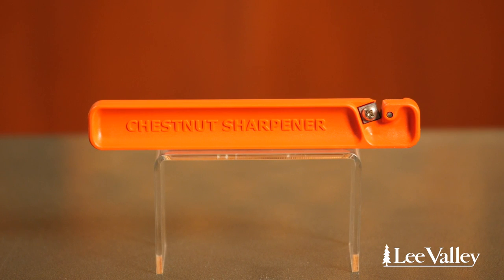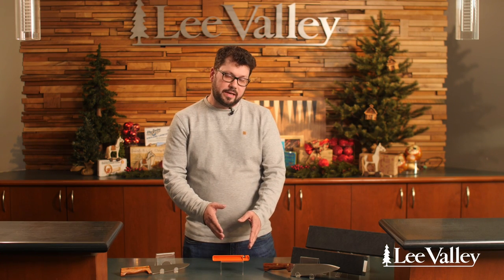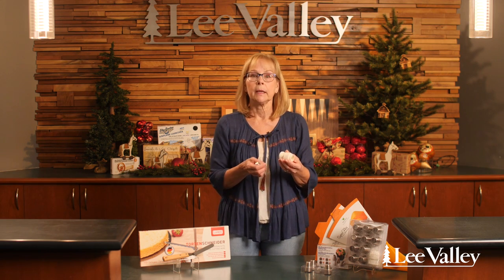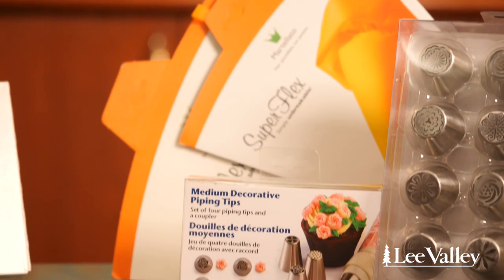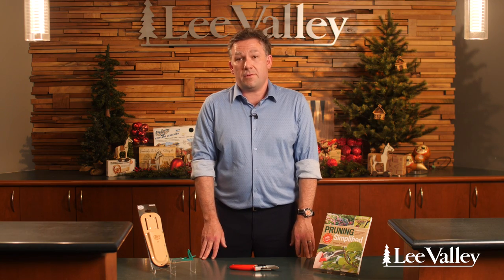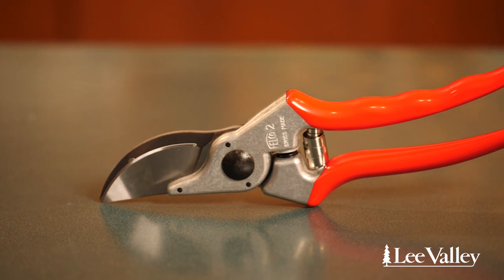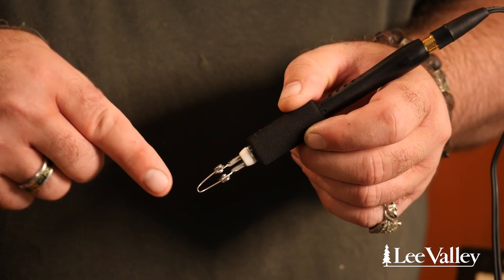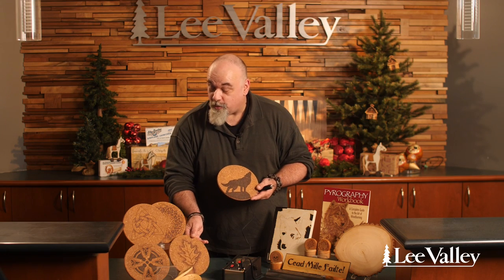Staff Favorites from our Head Office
Staff members at our head office in Ottawa have shared more of their favorite Lee Valley products.

Shop Ottawa’s Head Office staff favorites by clicking the link.